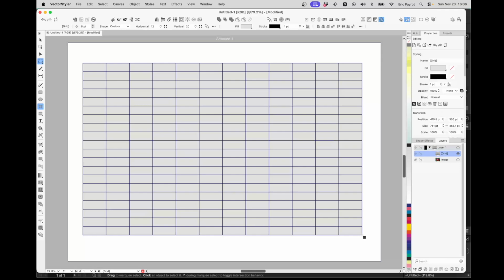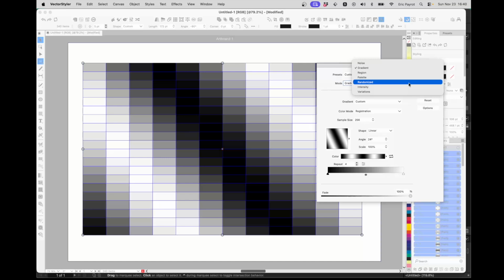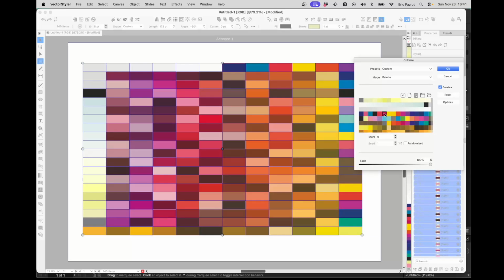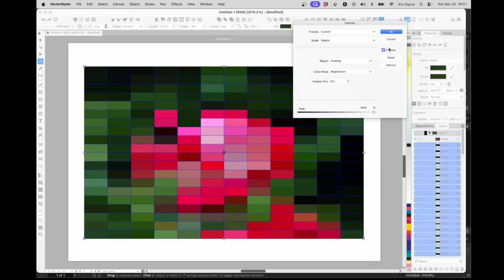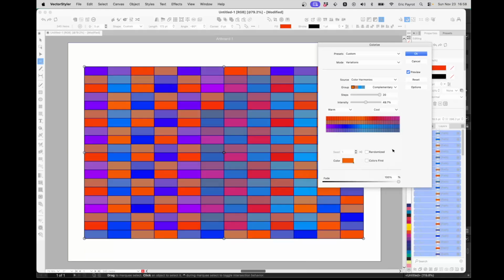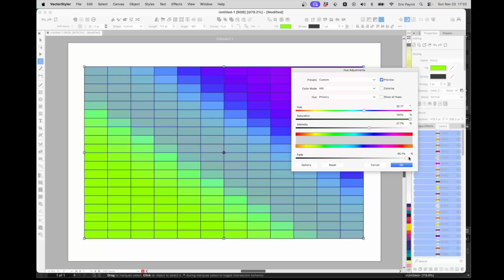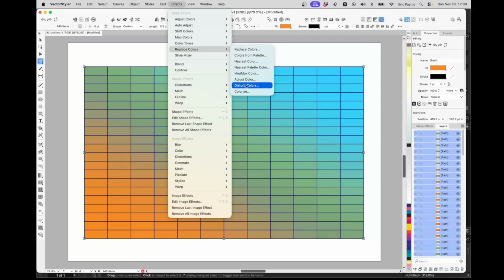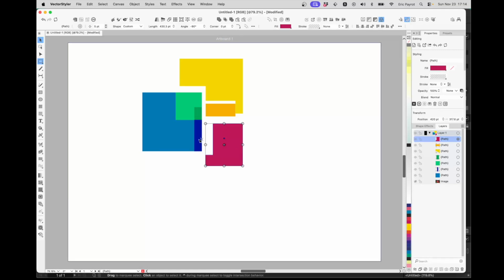color your vector design in vectorstyler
We are exploring some of the many features of VectorStyler for coloring or adjusting the colors of a vector design.

The various effects and filters directly change the vector shapes fill and stroke colours, so that the design can be directly exported and used in a web browser.